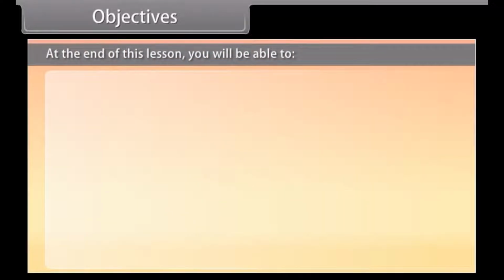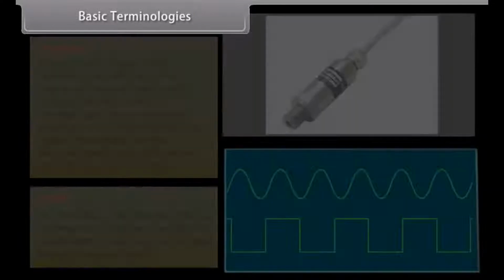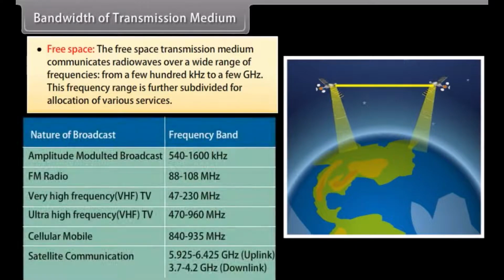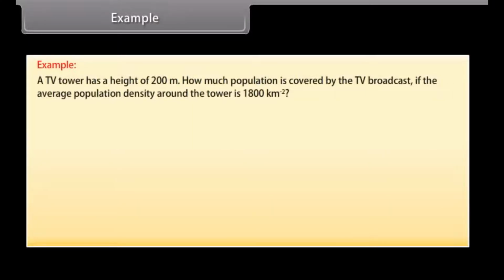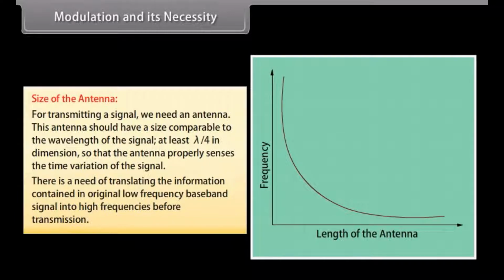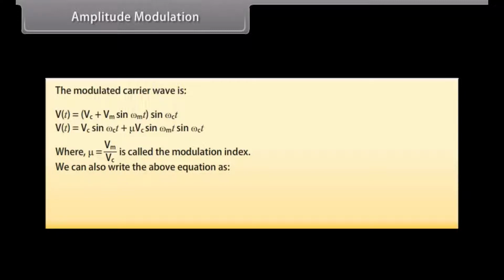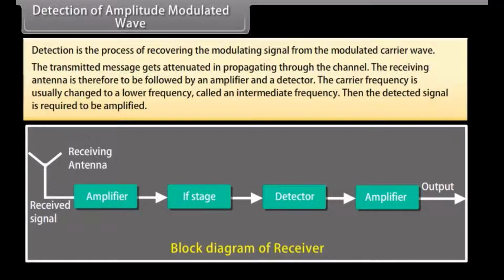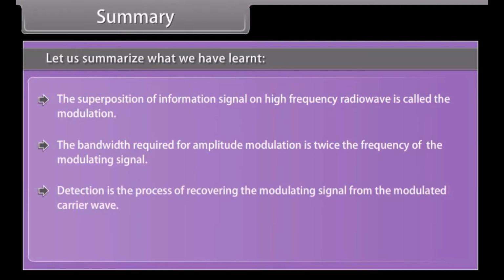CBSE Class 12 || Physics || Communication Systems || Animation Video || in English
CBSE Class 12 || Physics || Communication Systems || Animation Video || in English @digitalguruji3147